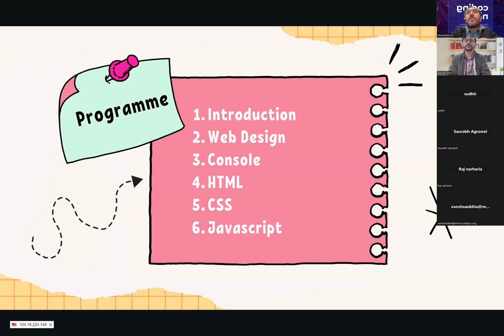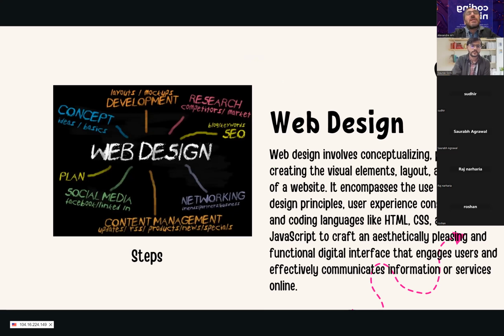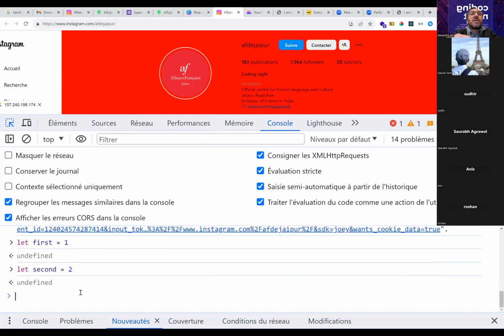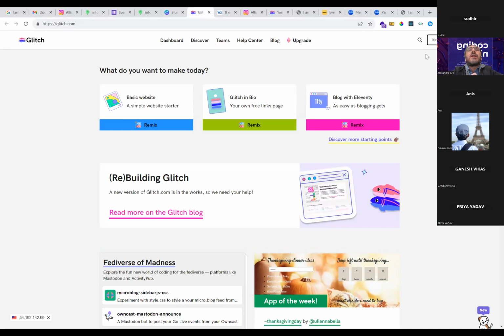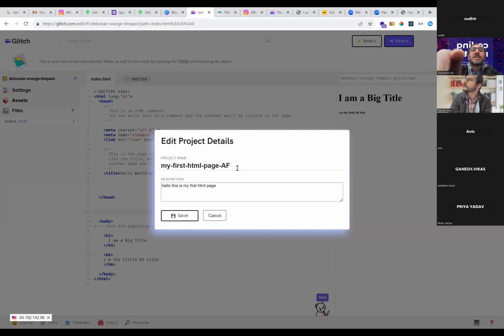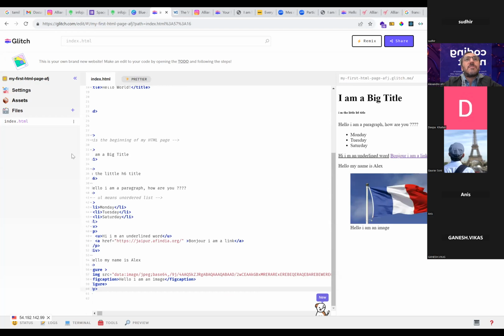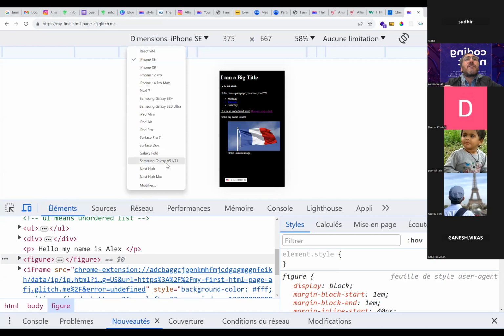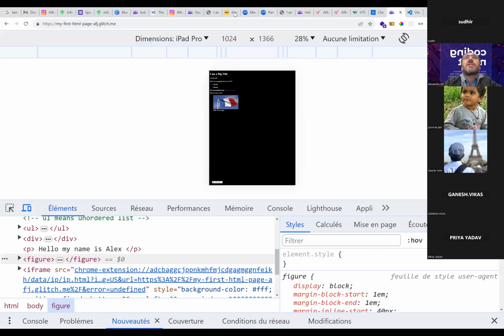Alliance Française Jaipur - Coding Night 1/2- Glitch - Novembre Numérique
Coding Night is a part of Novembre Numérique or Digital November, organised every year by the Institut Français and the french cultural network. This festival is an invitation to question the place of digital cultures in our societies, to increase the awareness of the general public to the new uses of digital technologies, while discovering the richness and diversity of digital creations.

In this workshop of Coding Night, we aim to learn the basics of coding in a festive atmosphere within a span of 2 hours and create your landing page with free tools such as Glitch and VS code.